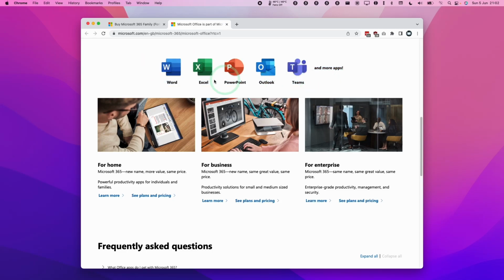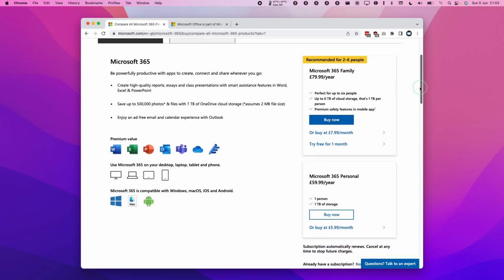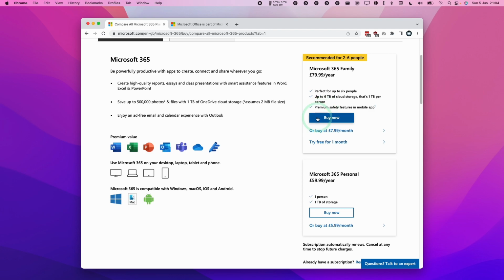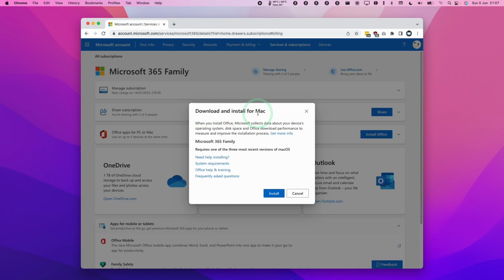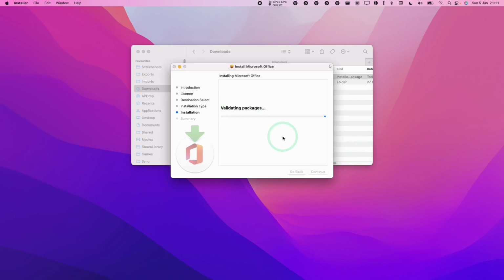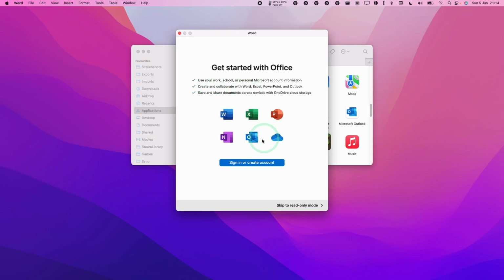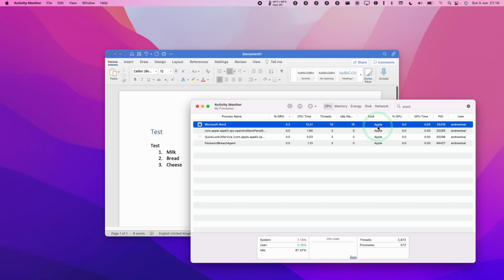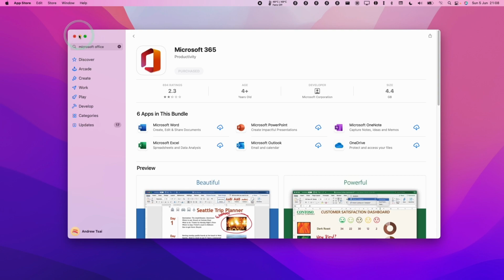How to install Microsoft 365: Word, Excel, Powerpoint on macOS! M1 Mac optimised software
Quick video on how to install Microsoft Office, Word, Excel, Powerpoint etc on a Mac, specifically the M1-native ARM Apple Silicon optimised versions.

► My Recording Setup:
►► My equipment: